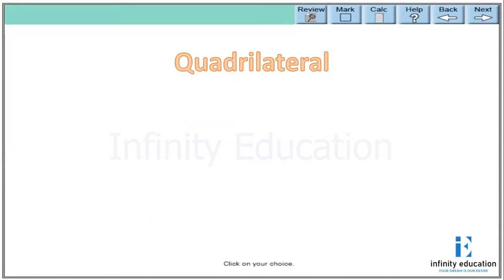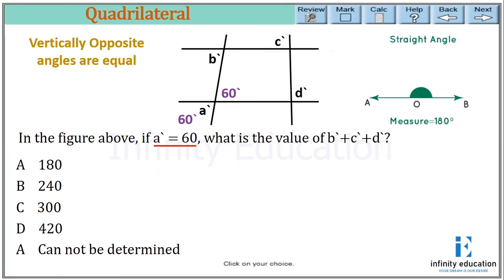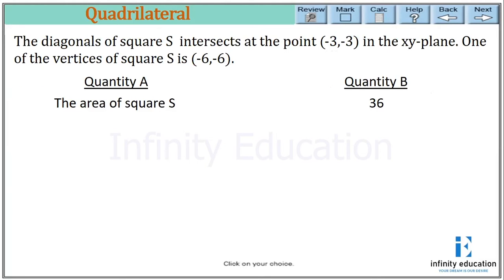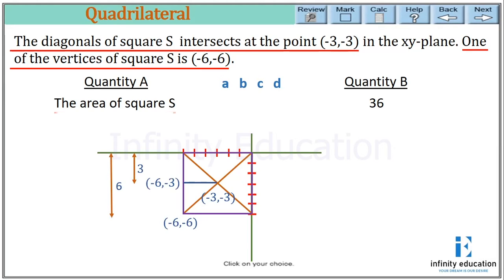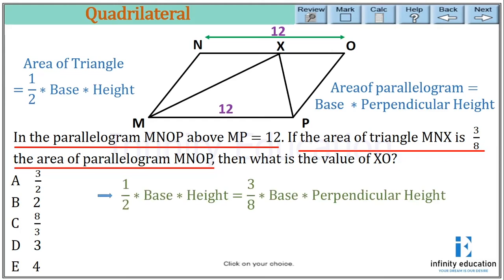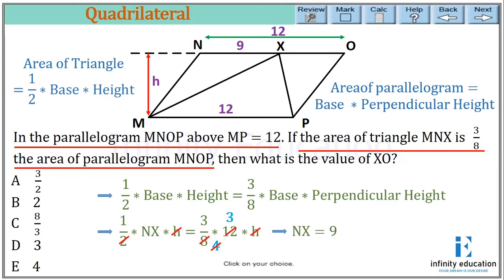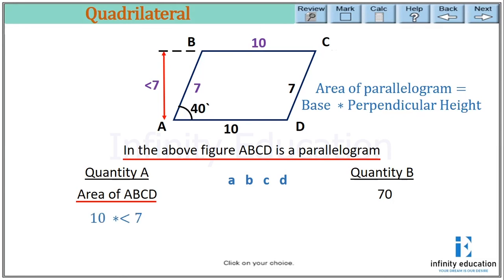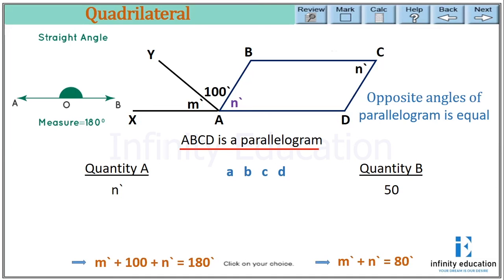GRE Lecture 28 Quadrilateral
In this video you can learn about quadrilateral in the xy plane.